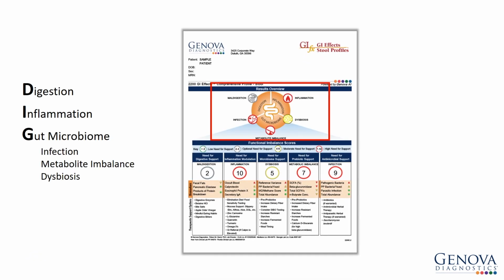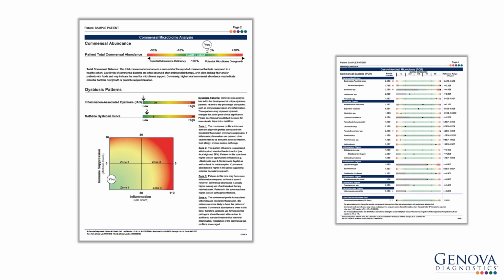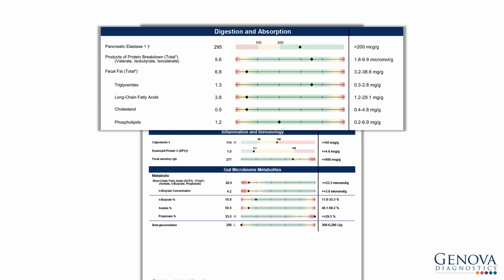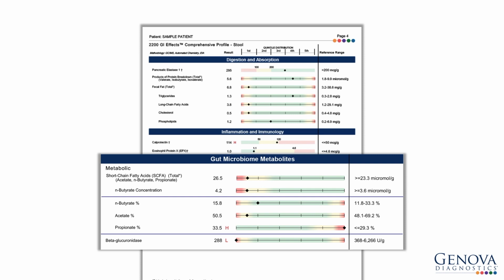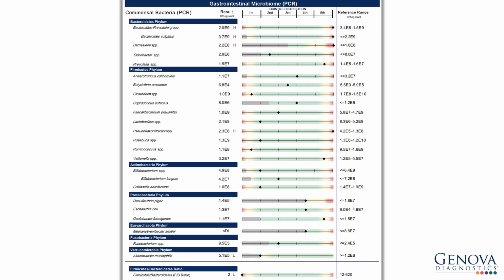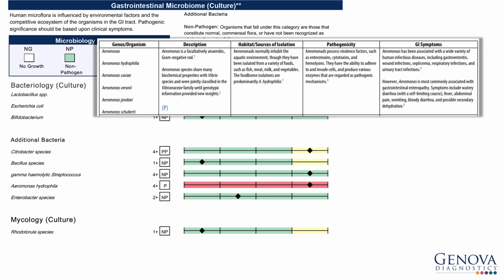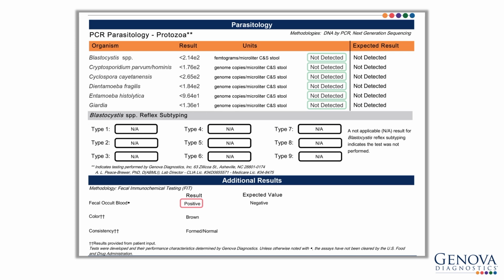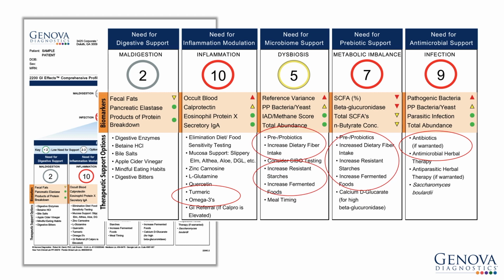LearnGDX GI Effects Report Upgrade -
Reviewing and interpreting the new GI Effects Report - Subject is a 62 year old female patient.